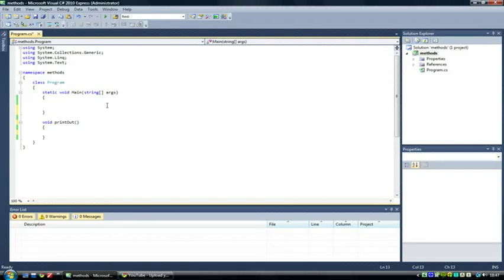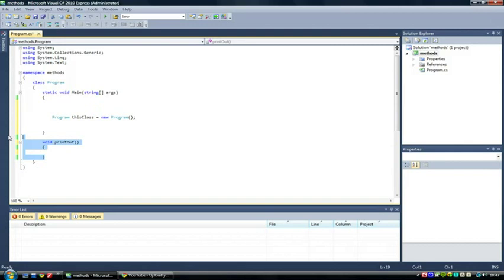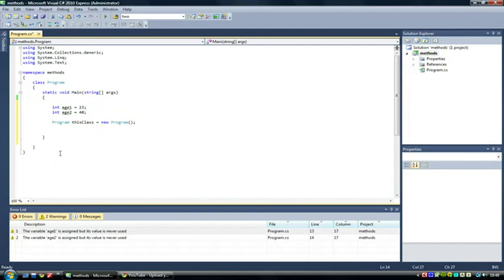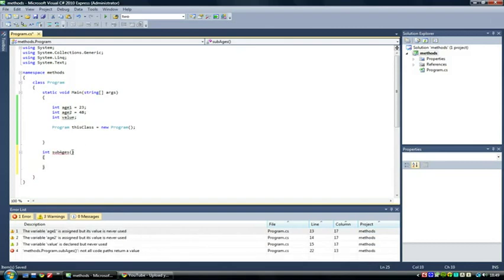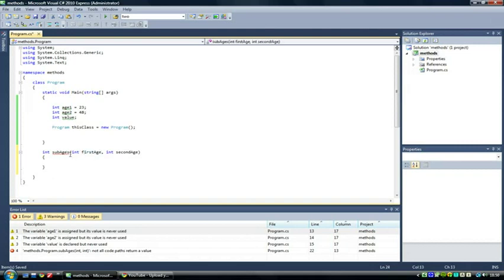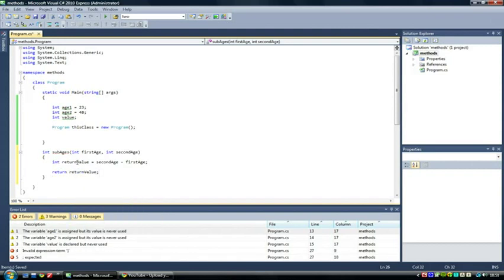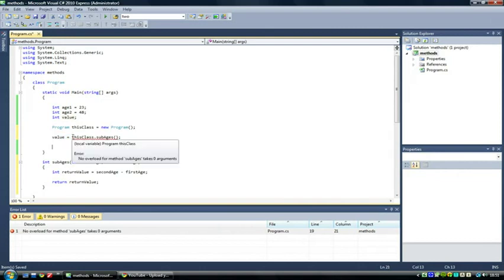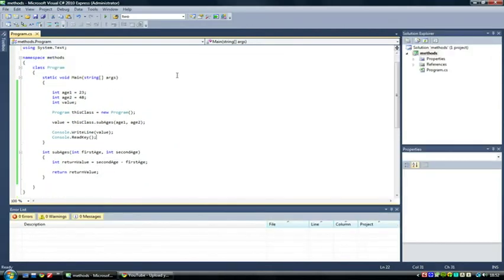10- C# Medium - Parameters and returns_ Methods